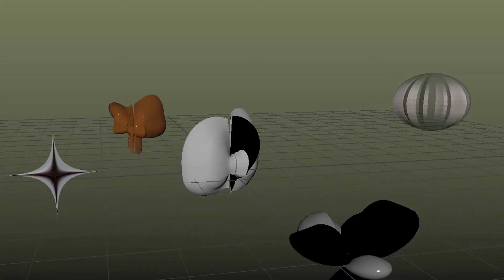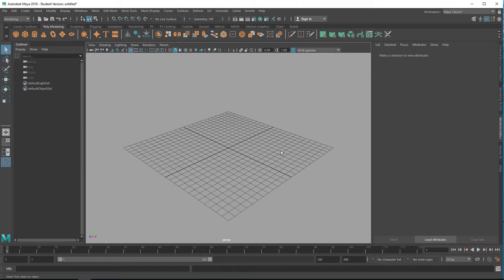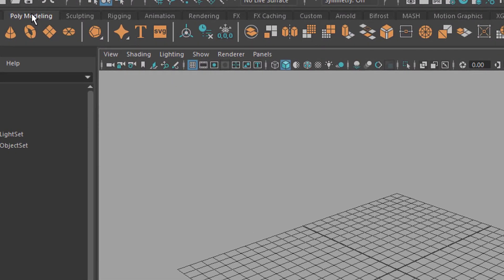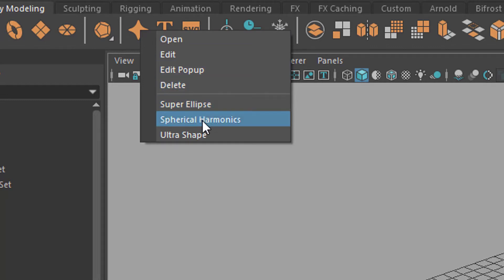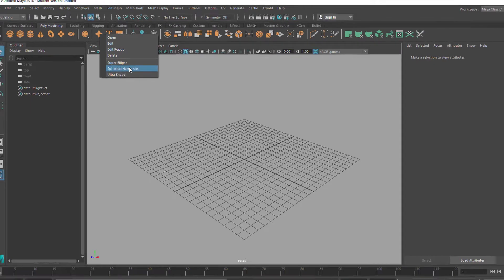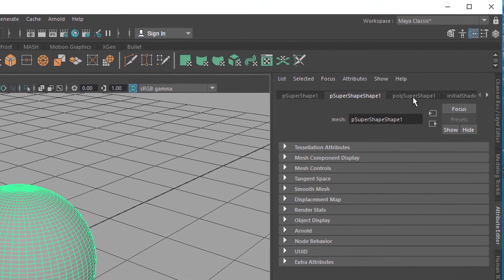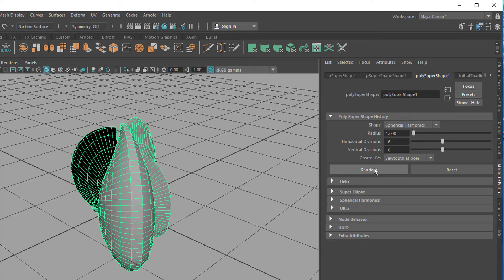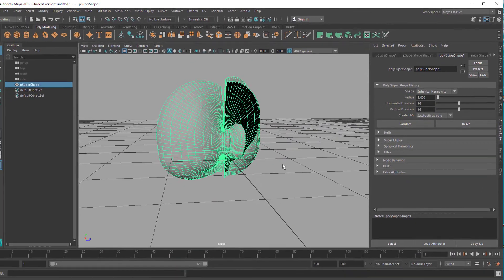Maya: Random Supershapes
A Supershape is no euphemism, but a fact. New, I guess, in Maya 2018. It has an underrated RANDOM option which I demonstrate in this 3 minute tutorial.

I rendered it using 3dbitstudios lighting setup. A tutorial about this nice work which can save lots of hours of lighting setup will follow